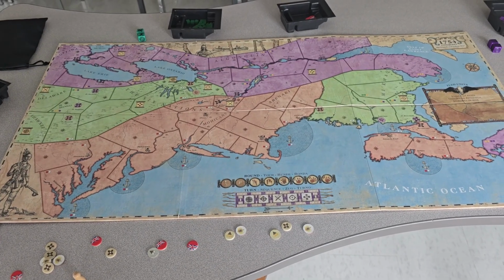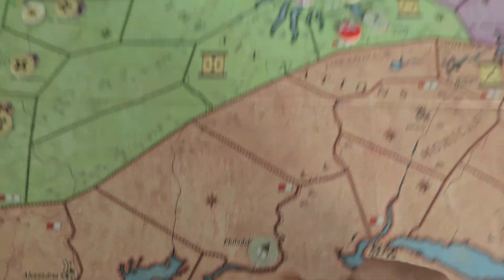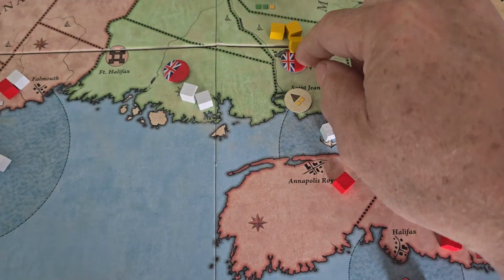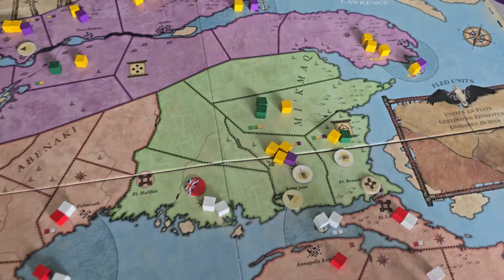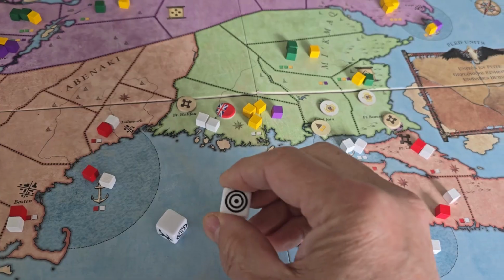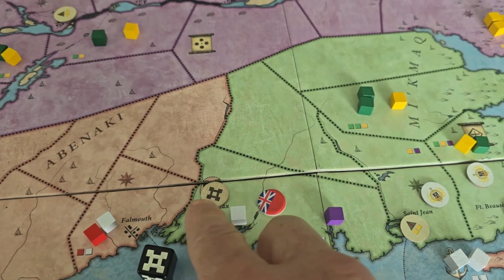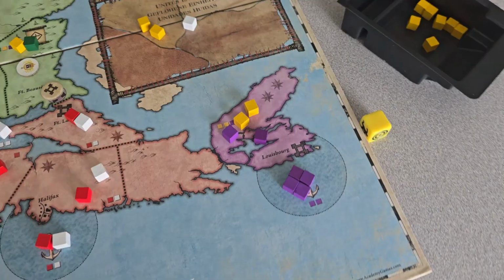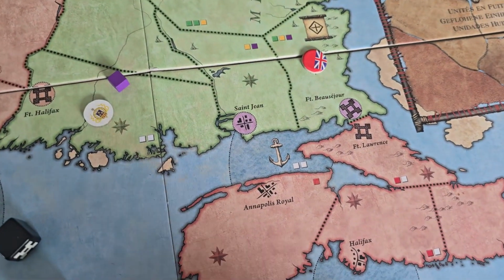1754: The French and Indian War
In this episode I take a look at 1754: The French and Indian War by academy games. I used this game to great effect in my Grade 7 History class and would like to share my findings with you.